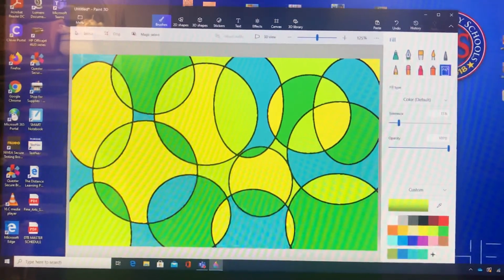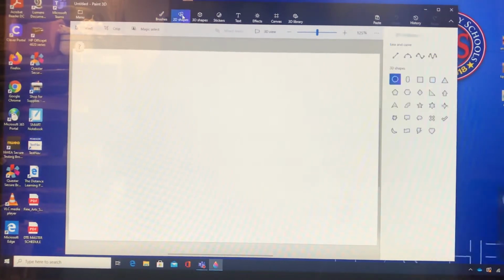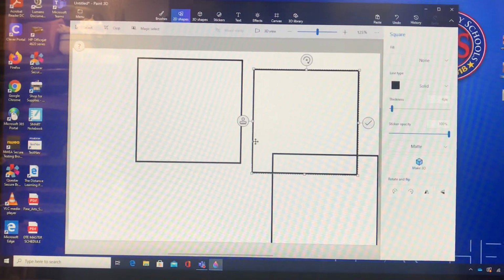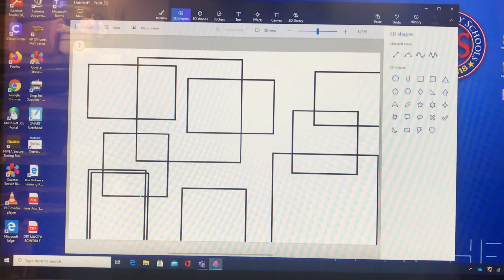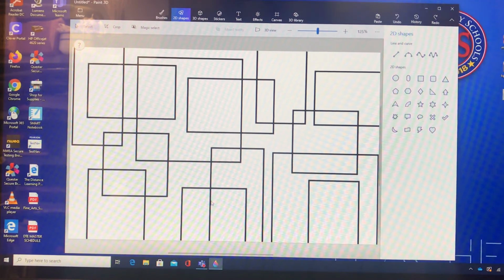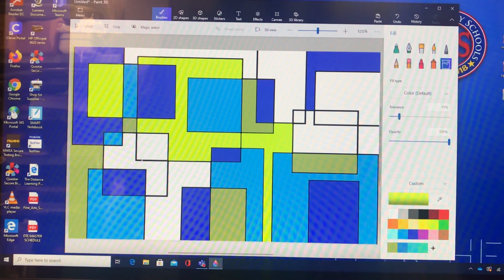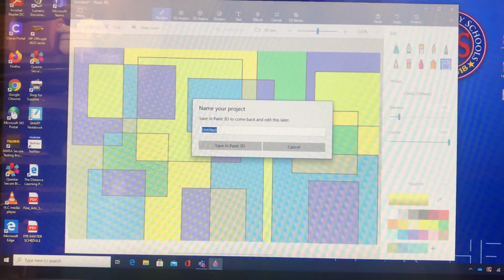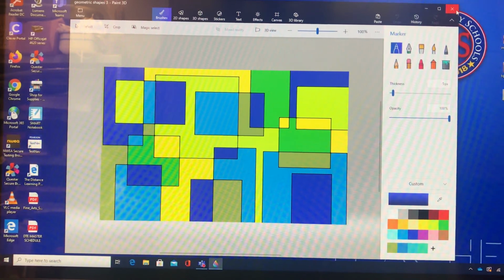Geometric Shapes in Paint 3D